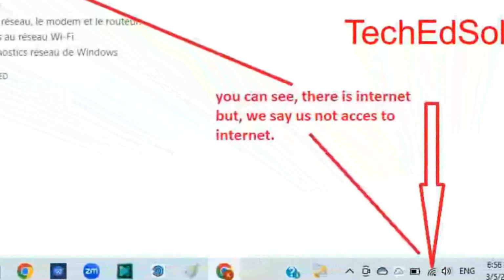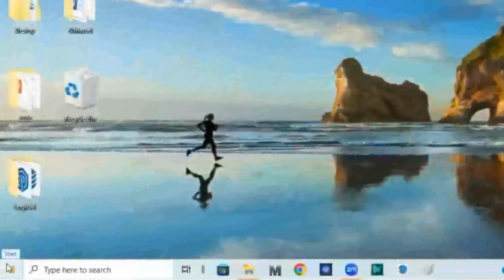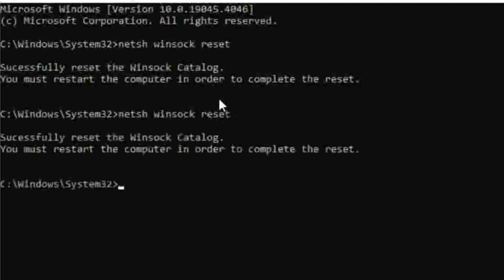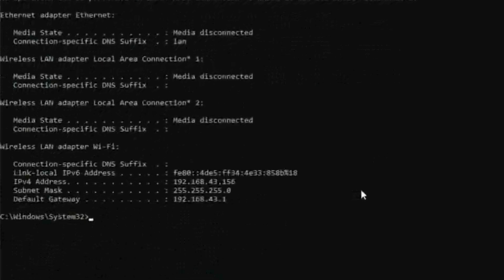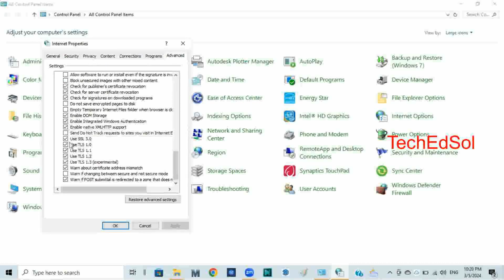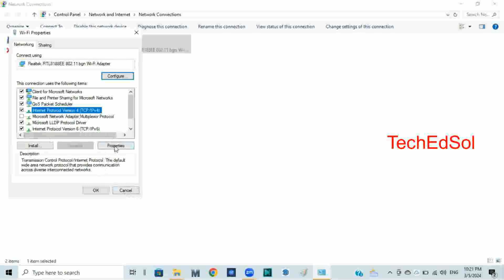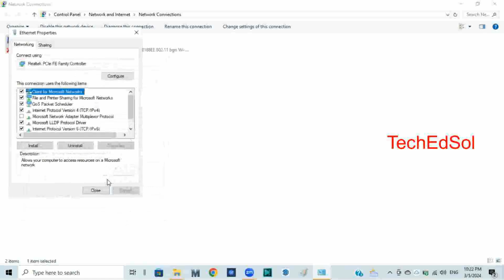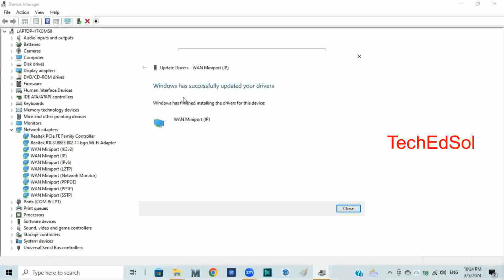How to fix Wi-Fi connected but no Internet access on Windows Laptop (Solution)